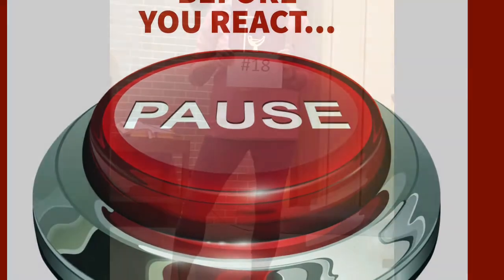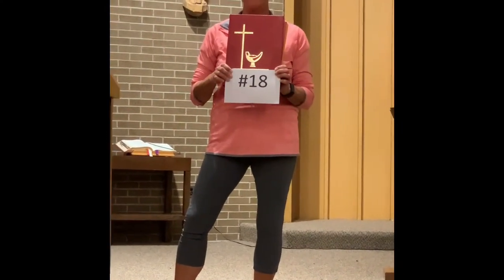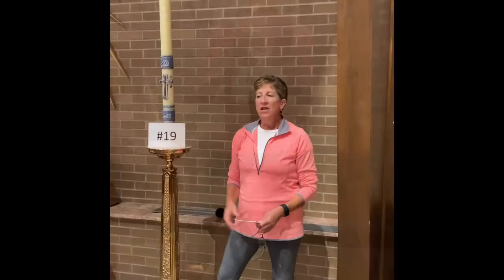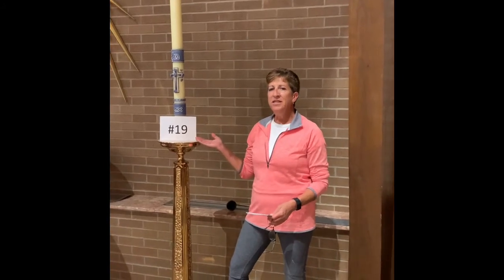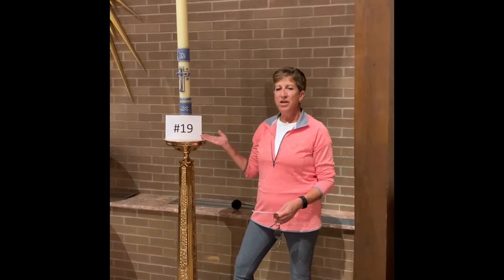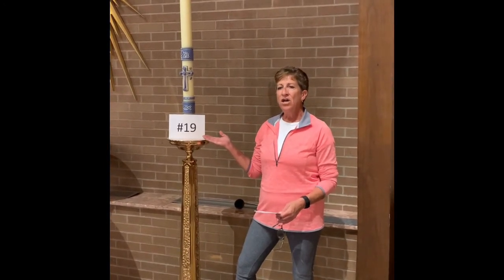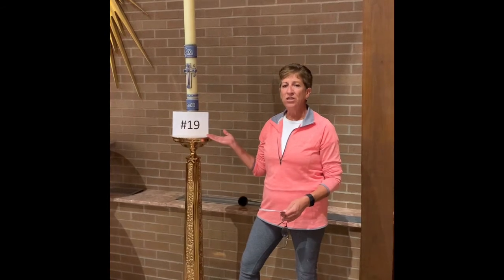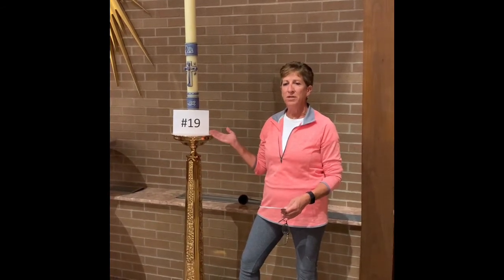Grade 7 Unit 1 Scavenger Hunt